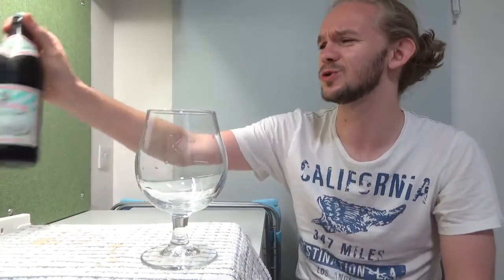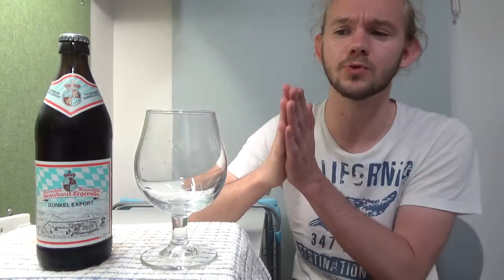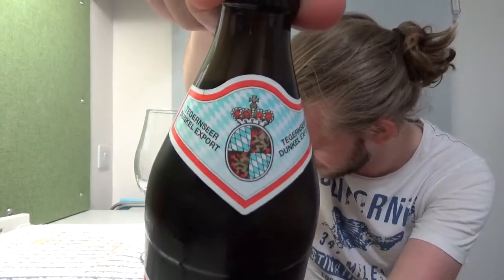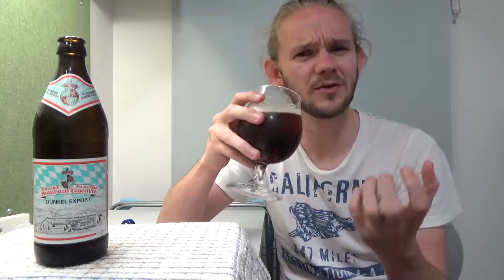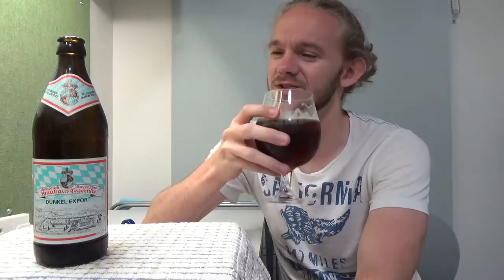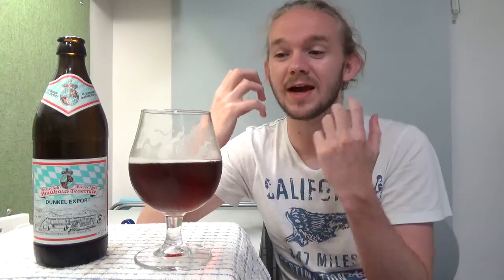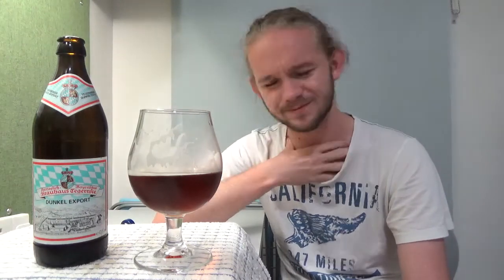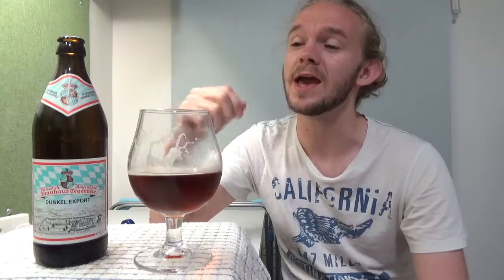Beer Review #1285: Herzoglich Bayerisches Brauhaus Tegernsee - Tegernseer Dunkel Export (Germany)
Review of the Tegernseer Dunkel Export from Herzoglich Bayerisches Brauhaus Tegernsee, Bayern, Germany